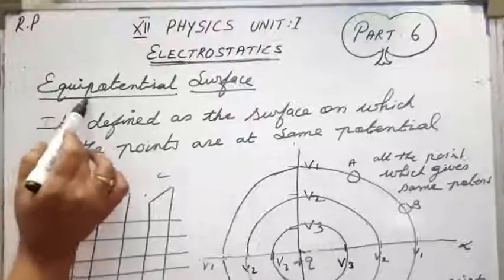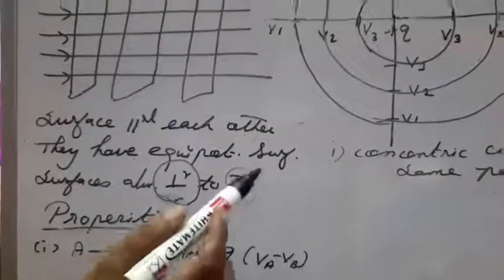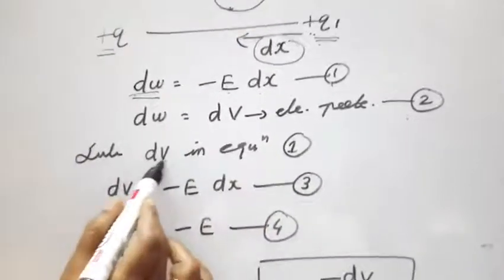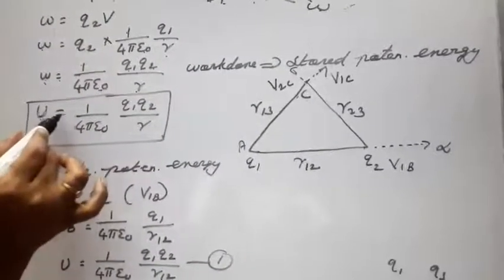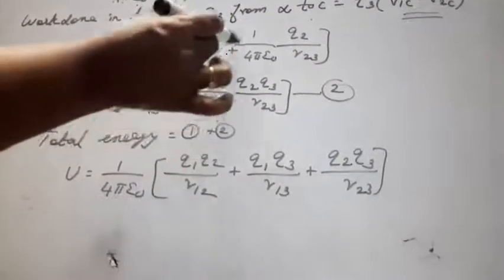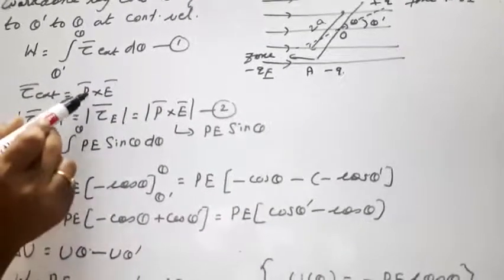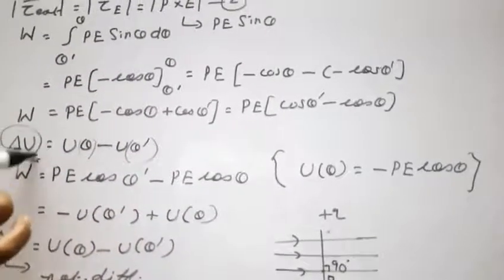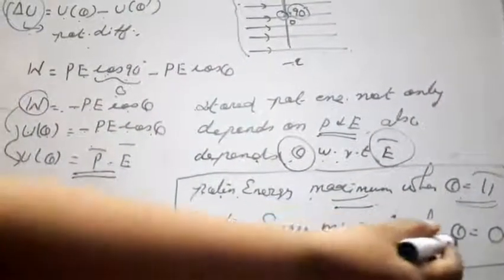XII- Physics- Unit-1 Electrostatics - Part-6